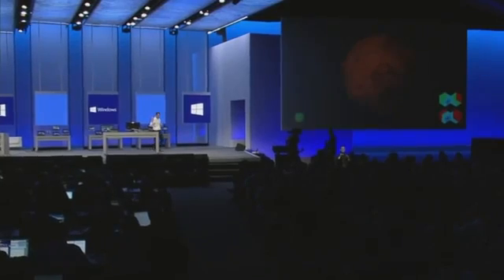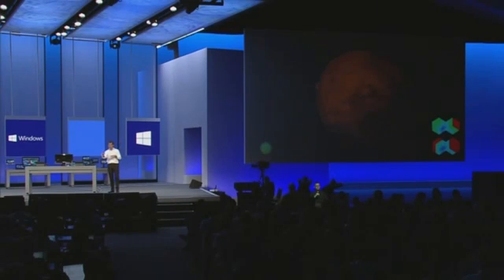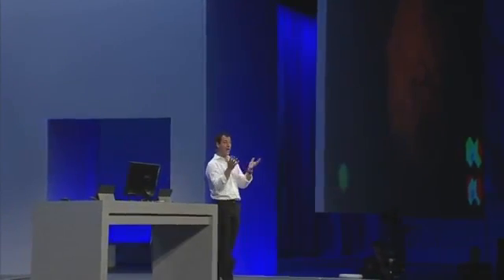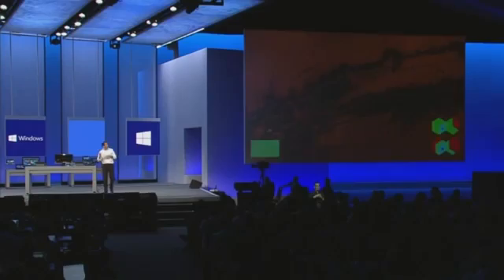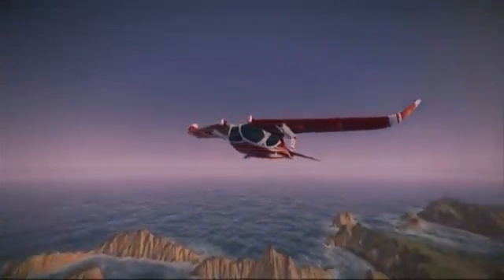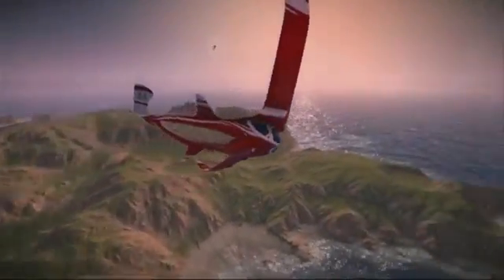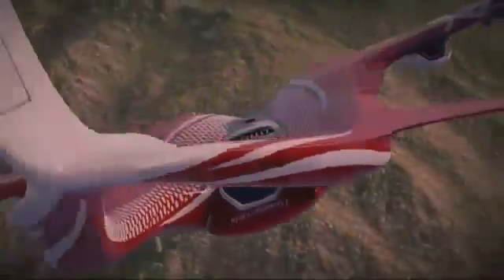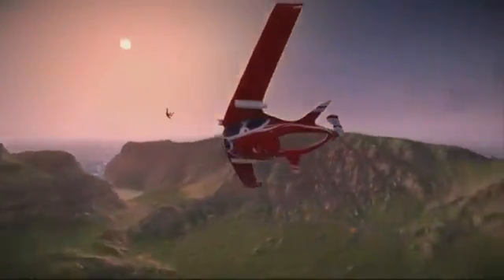Microsoft Reveals DirectX 11.2